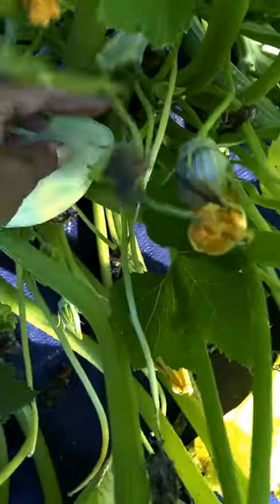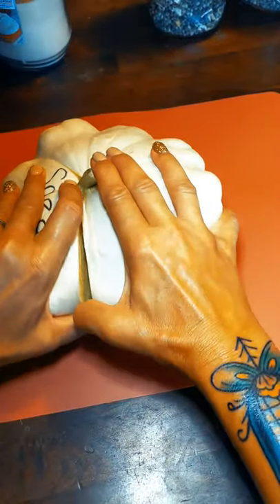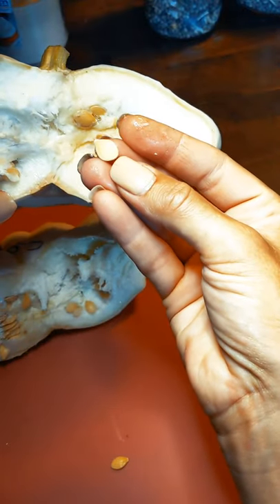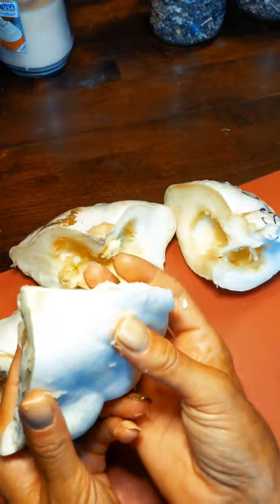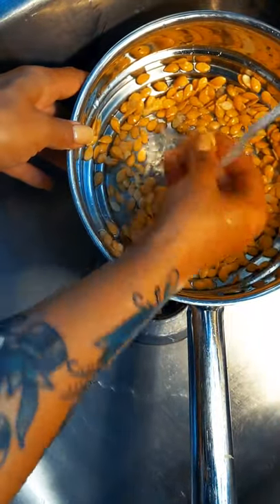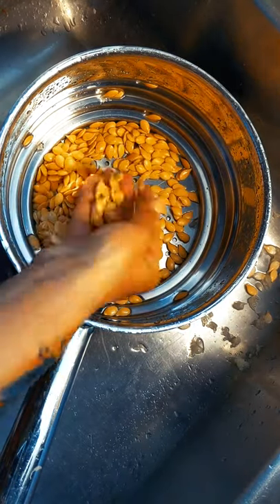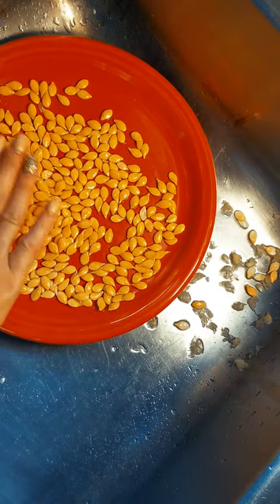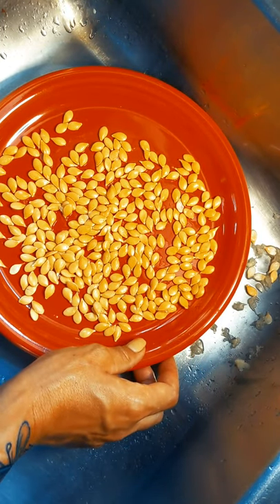Patty Pan (Petit pan) or Flying Saucer Squash Seeds.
Watch me ride the struggle bus attempting to open this squash and get the seeds out! So i'm saving seeds for my friend Rhoda, she is amazing in her own right & a TOTAL bossbabe with a salon (Cuts & Glory) in Richmond VA (go see her for fabulous hair).